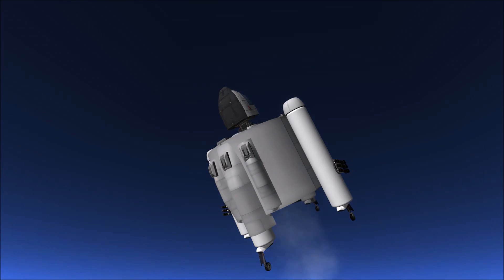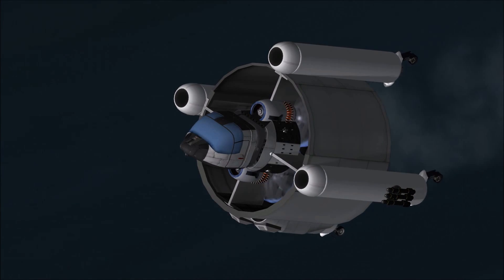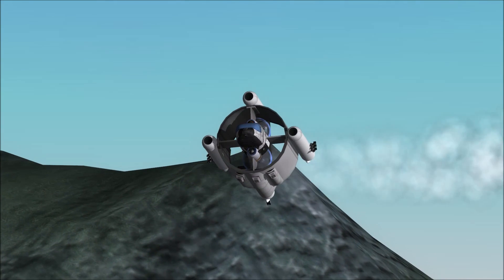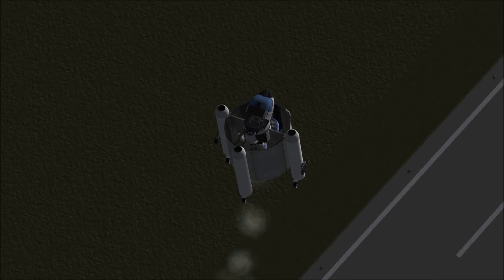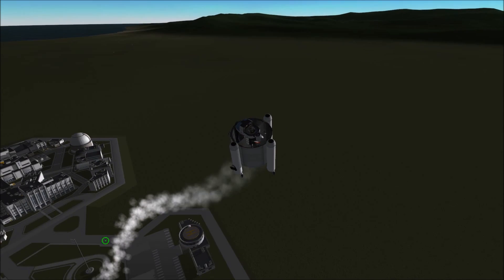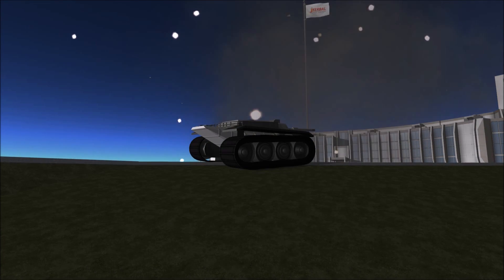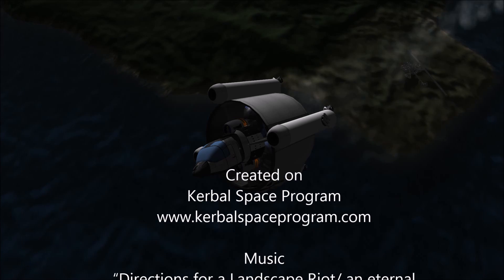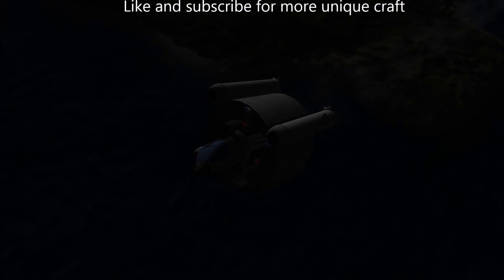KSP History's Misfits 3 Convair Project 49